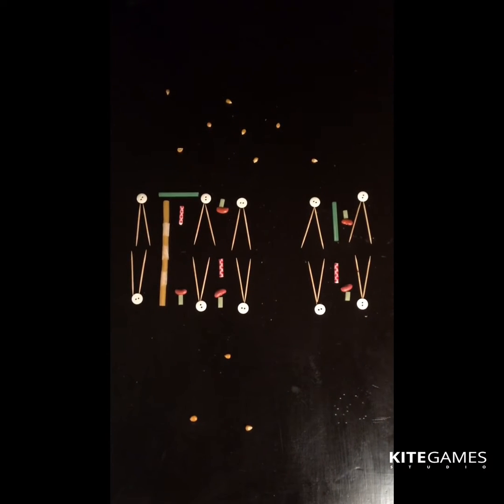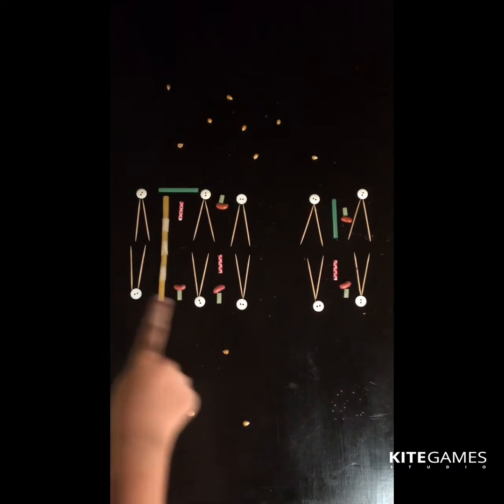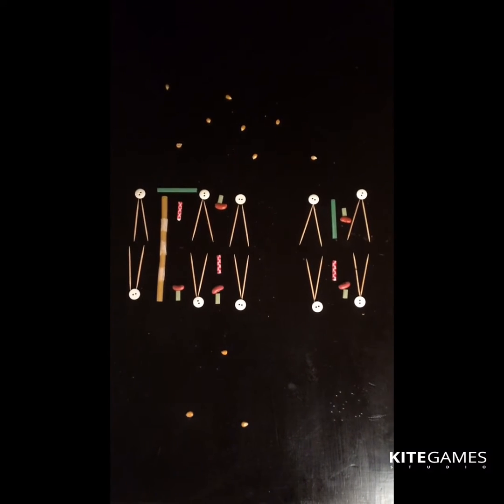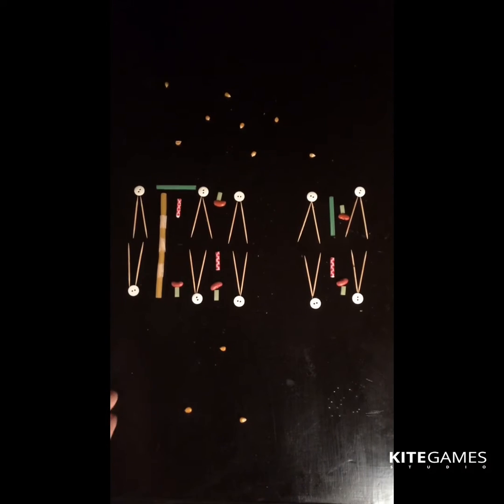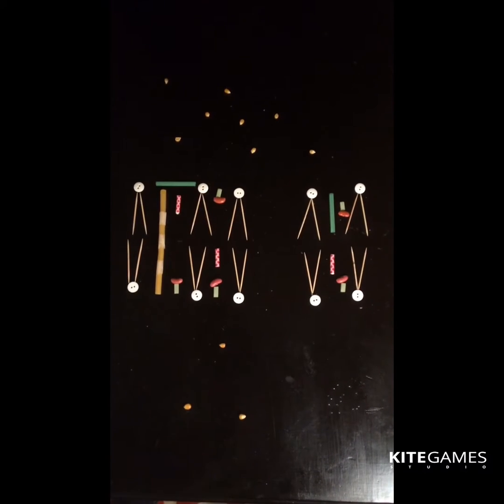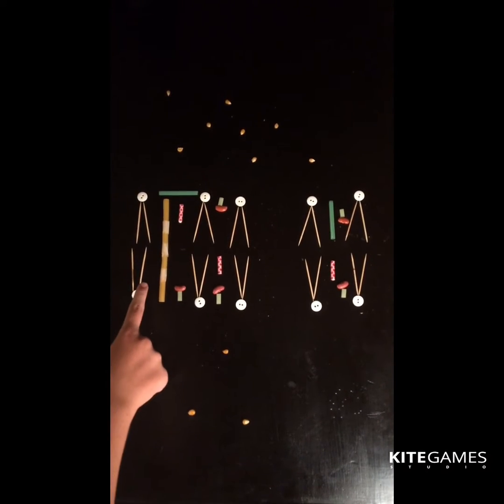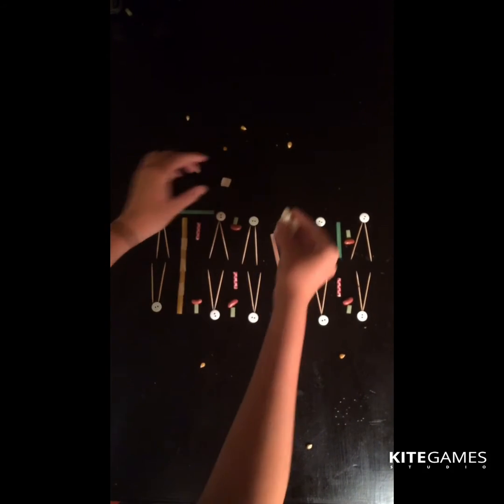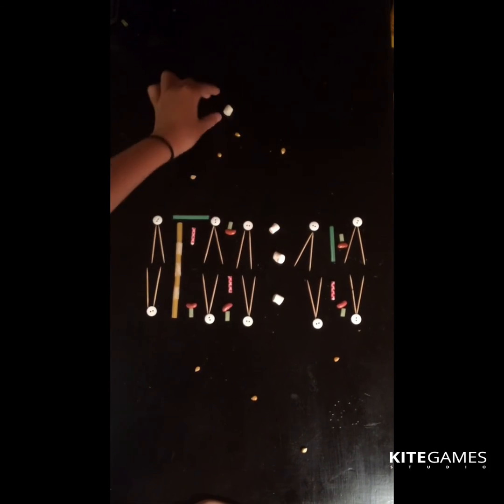Alden Allen - Cell Transport Project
Sweebe/Pre-AP Biology/3rd pd/2016